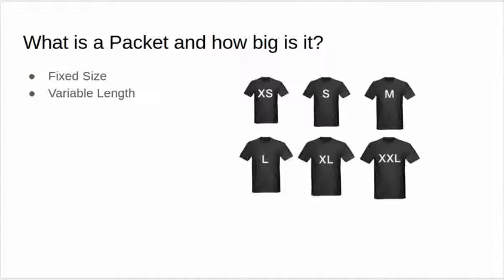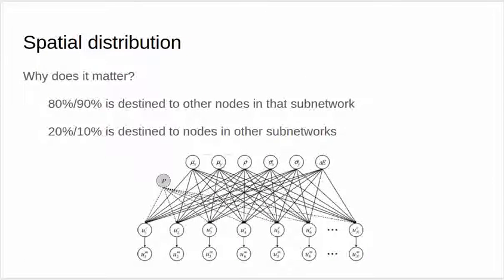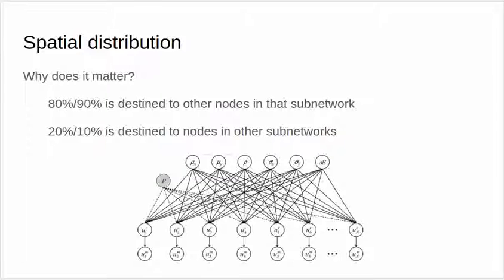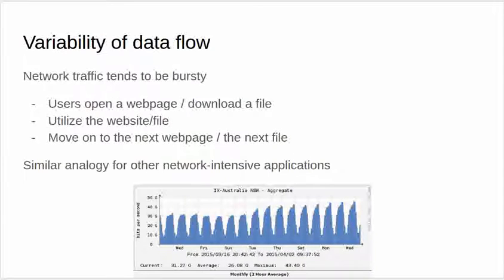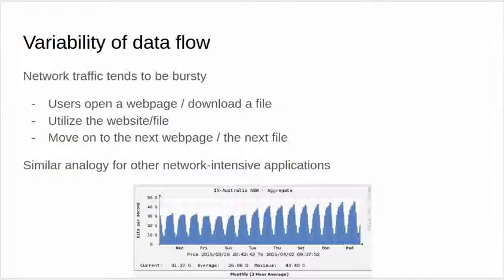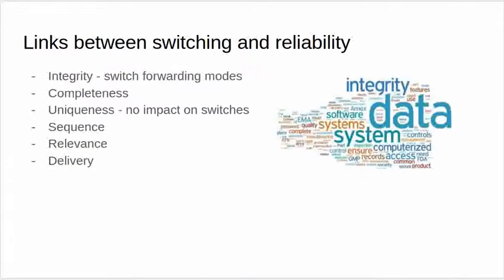Video6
TELE 9751 Week 2 notes